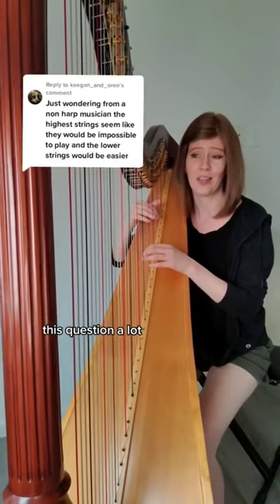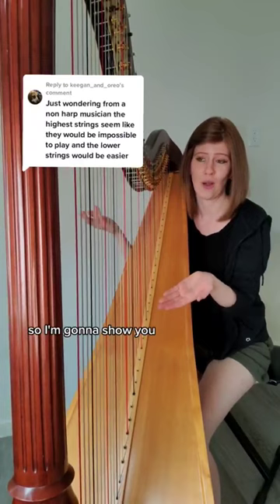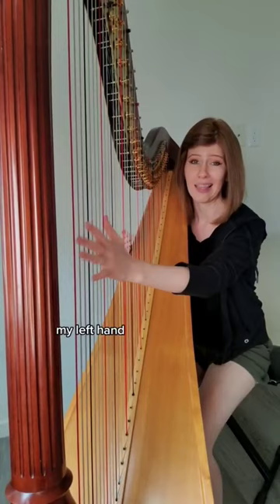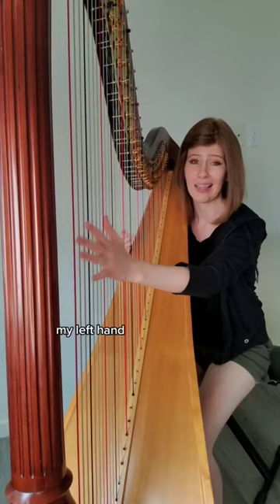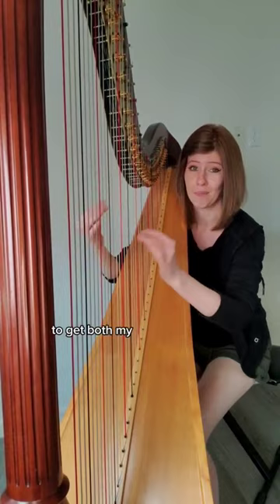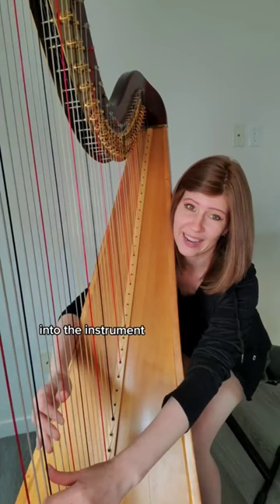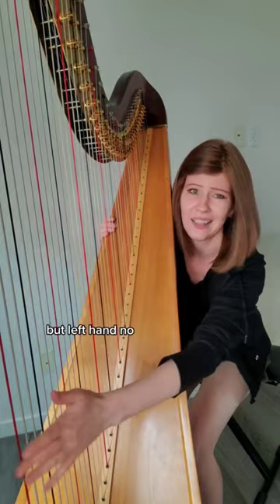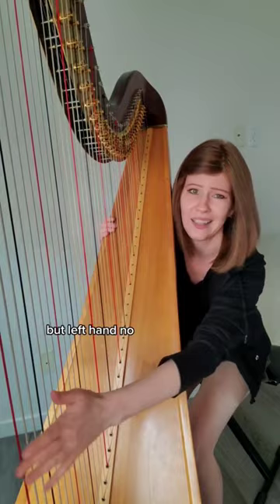How do I reach the low and high strings?